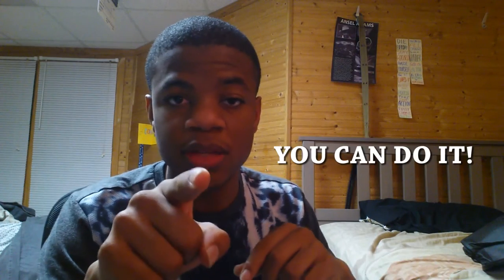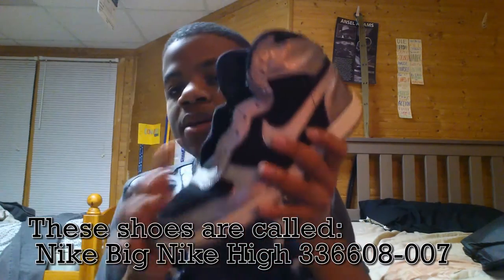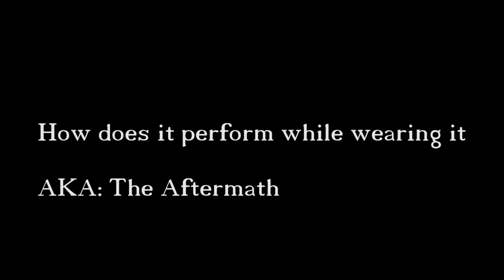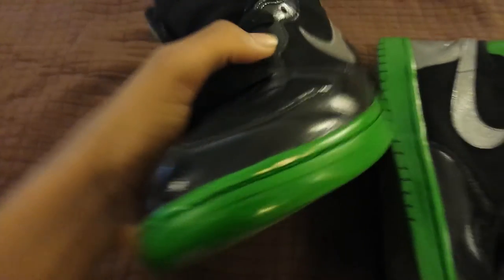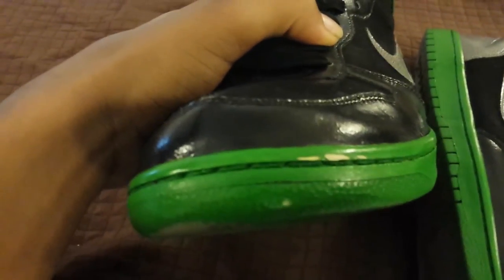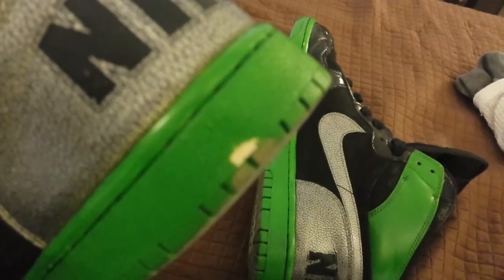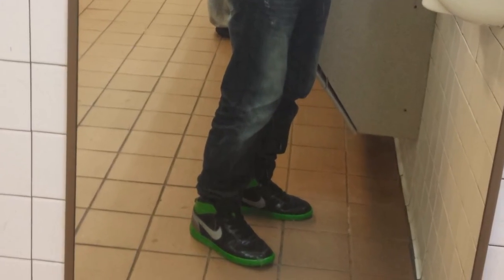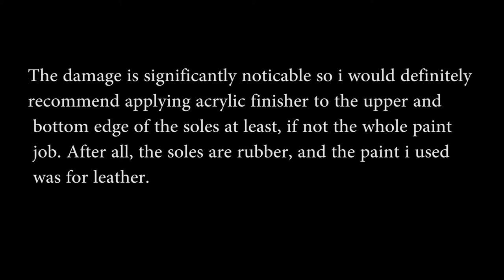What Painting Shoes is Really Like + AFTERMATH [Angelus Paint]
DIY Shoe painting FAQ:

Q: How much paint will I need?
If you're doing something similar to what I did,
1 oz. is more than enough to paint plenty of layers
to both shoes. I only used about half of an ounce
of both green and black for this project

Q: How long will it take?
It took me 4 hours in one sitting, mainly because
I was being extra careful. You get faster as you do
it more

Q: How long will it take to dry?
I let the paint sit for about 15 minutes between
coats. It may vary depending on the ventilation
of the area you're in. The goal is to let the paint
sit into the shoe material firmly to prevent it from
clumping with any new paint you apply later

Q: How many layers/coats of paint should I use?
Some say 2-3, others say 4-6. They're both right.
It depends on how thin your layers are, and how
it looks after each layer. Some times different colors
look better without having to use as many layers.
I found this to be the case with black. I used about
5 layers of green and only 3 for black. Using acrylic finisher on your finished product will help protect the paint from damage.

Q:Was it fun?
AWWW
YEAAAH

Now go make it happen!